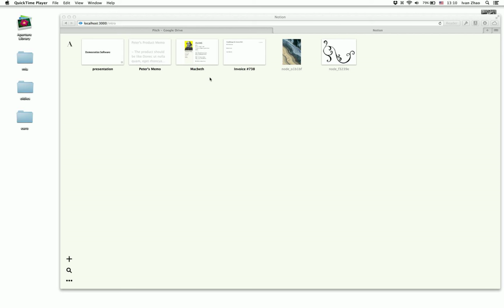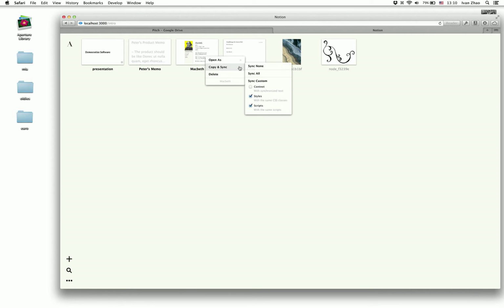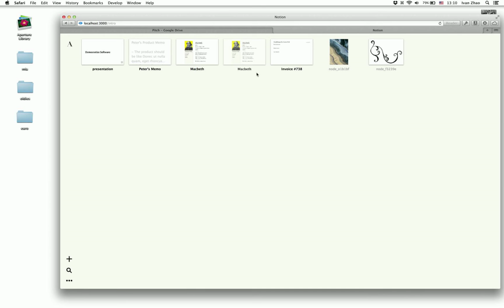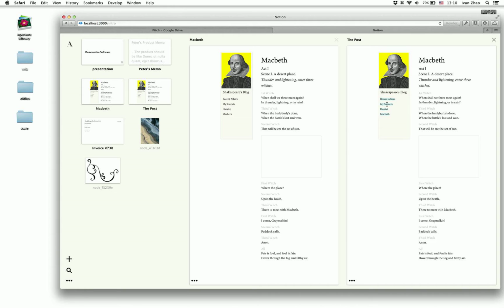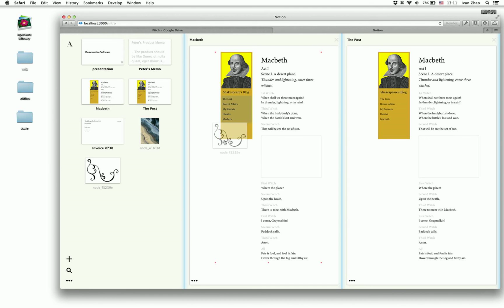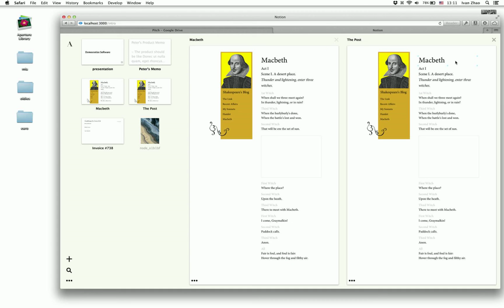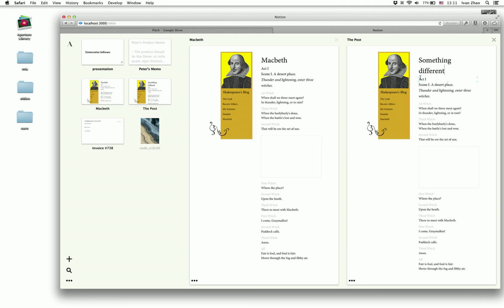Notion Demo Circa 2013 (#2 Synced Block)